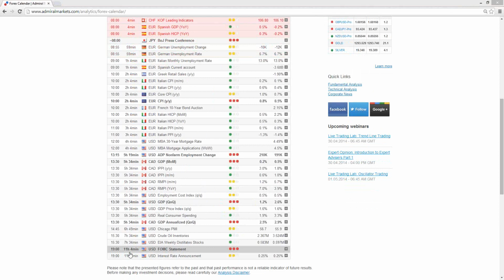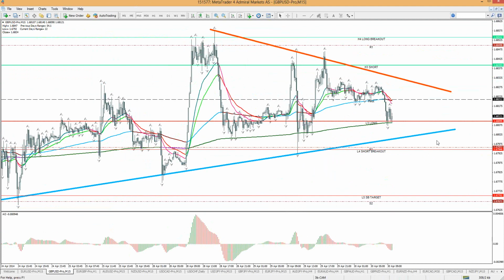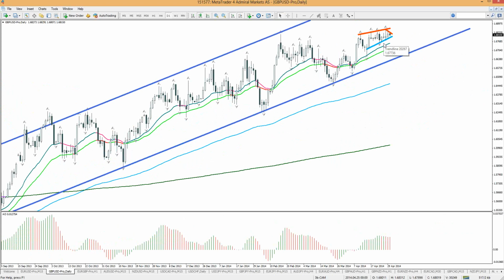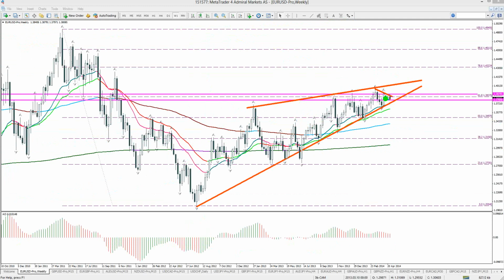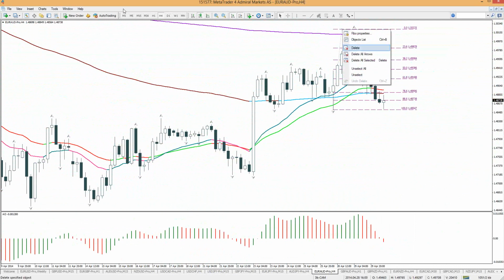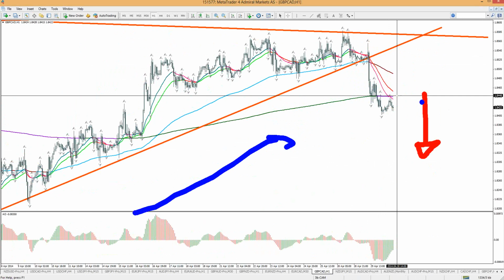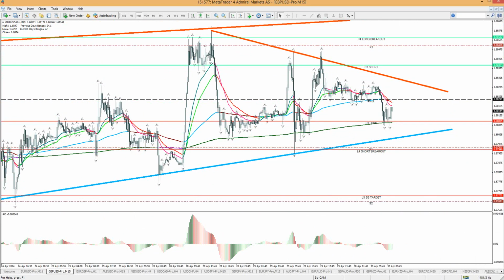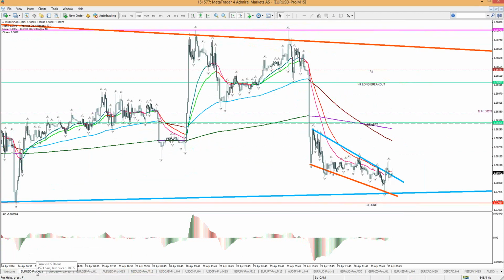Live Trading Lab: Trend Line Trading (30-Apr-2014)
Trend lines are a great tool for identifying the trend, measuring whether the correction is finished, or whether the impulse has ended. Check out this webinar to find out how it's done.